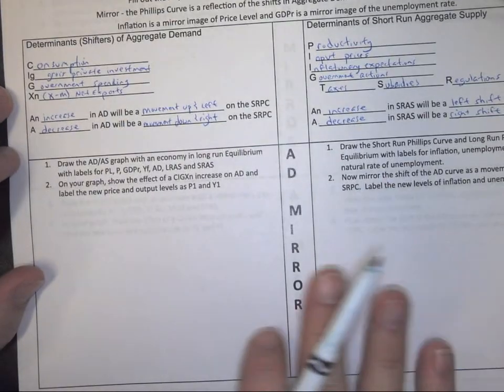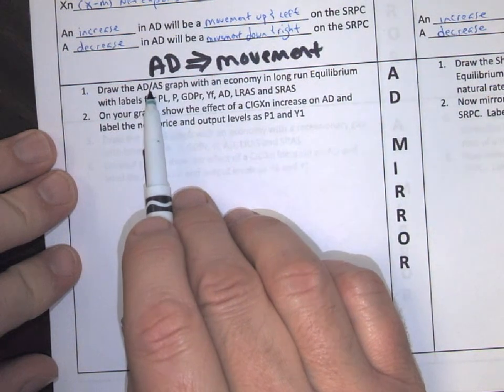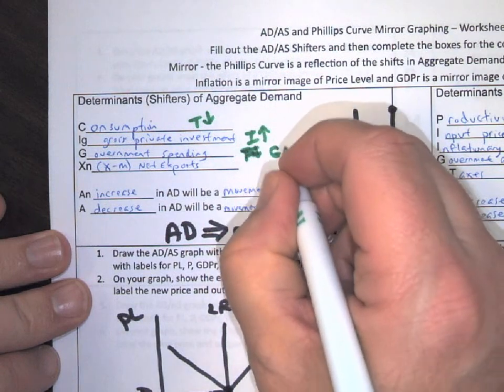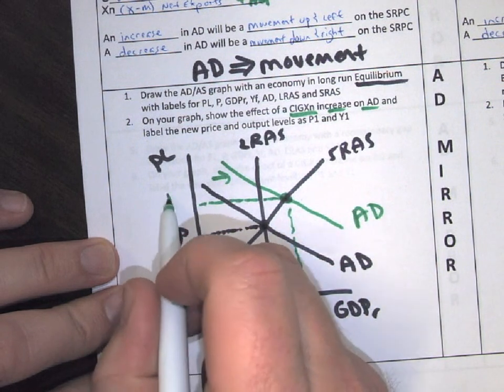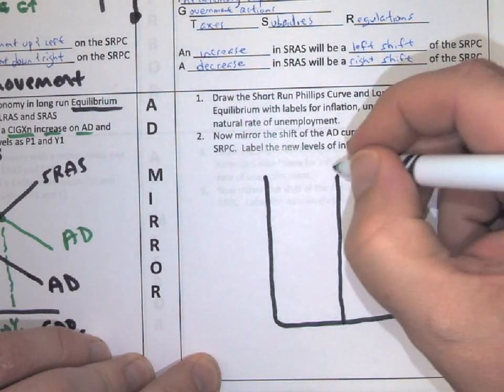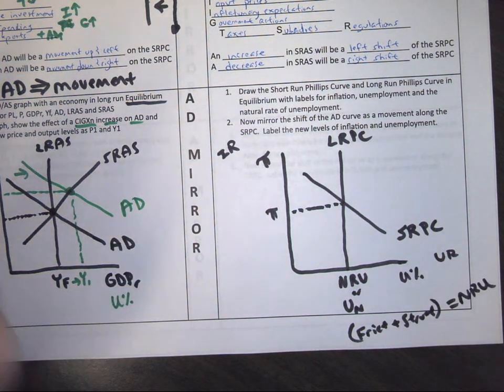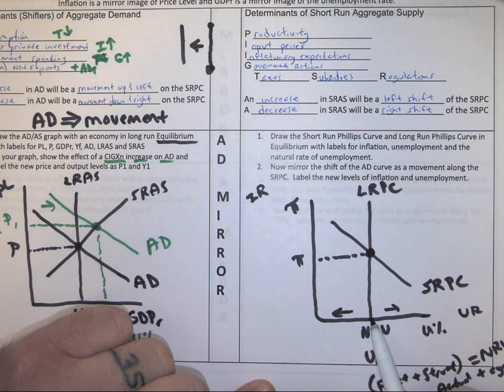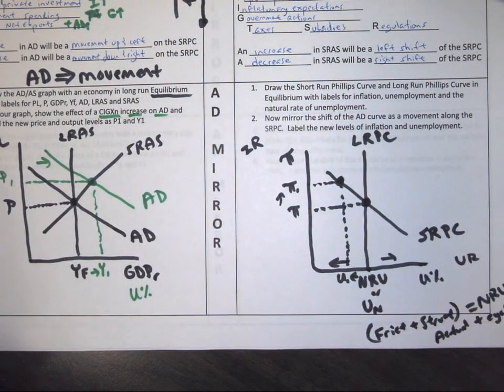Phillips Curve Sheet #1 and #2 AD at EQ and CIGXn Increase with SRPC reflection